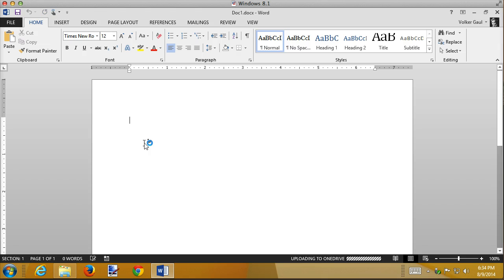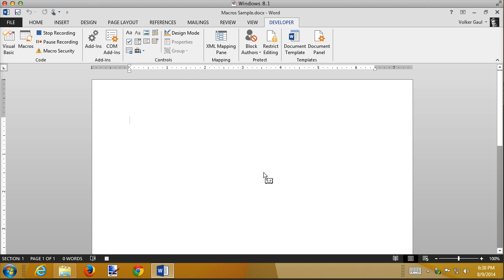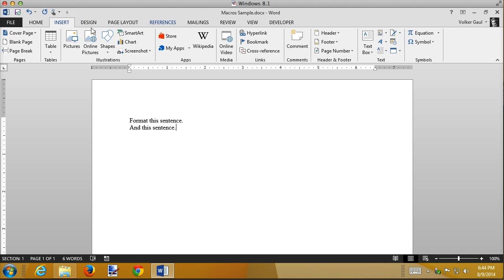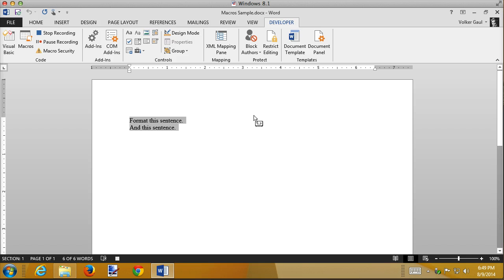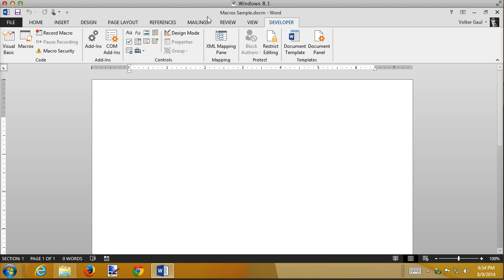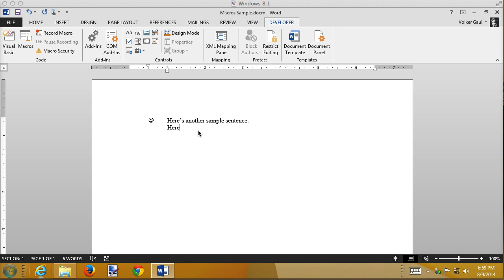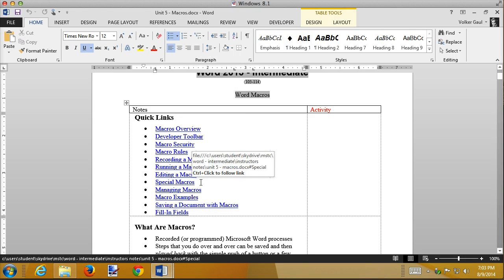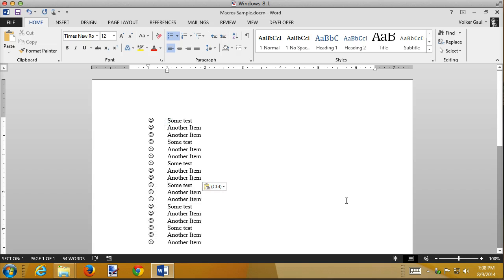Int Word Unit 5.2 Recording a Macro